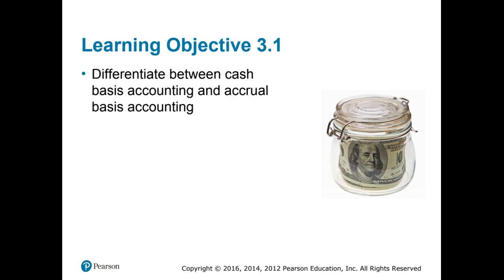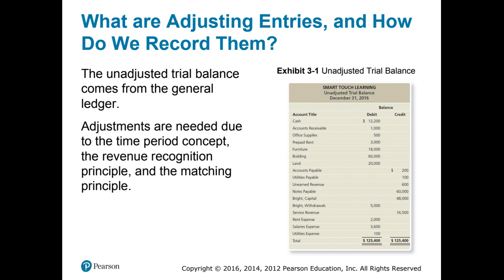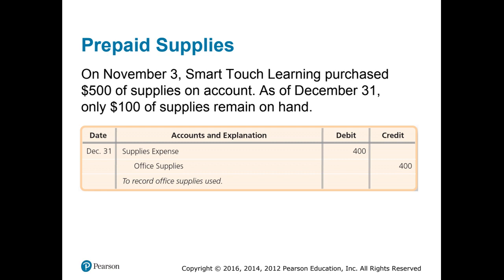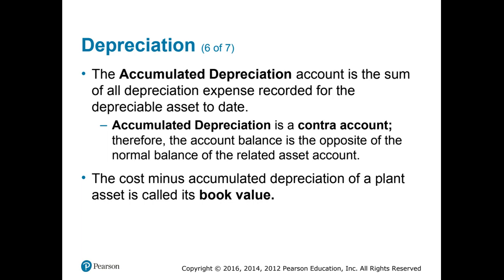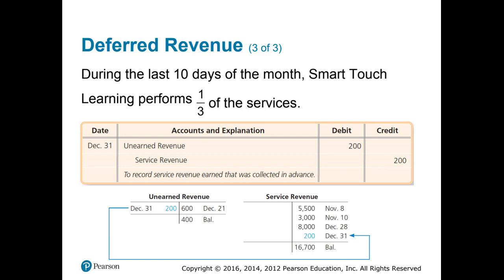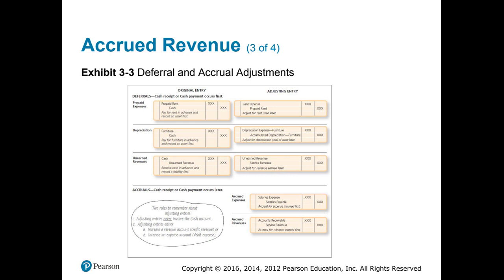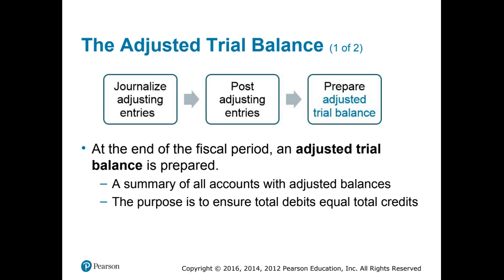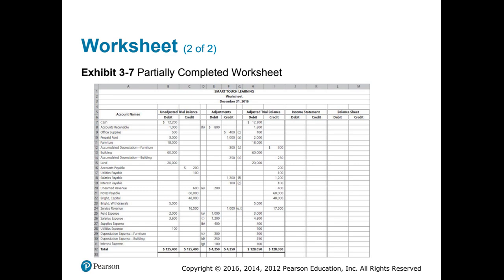SG Financial LLC ch 3 a